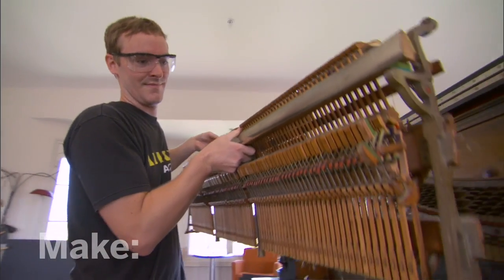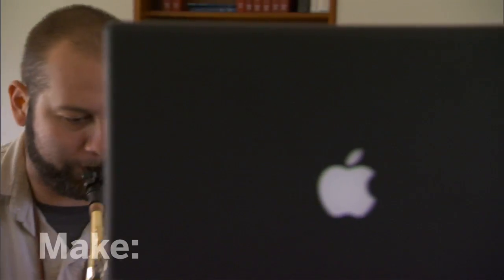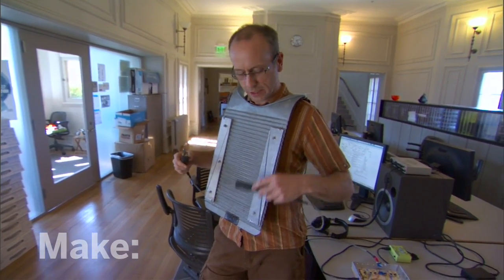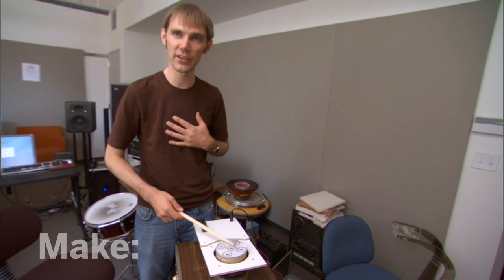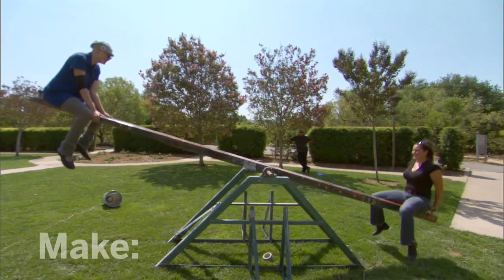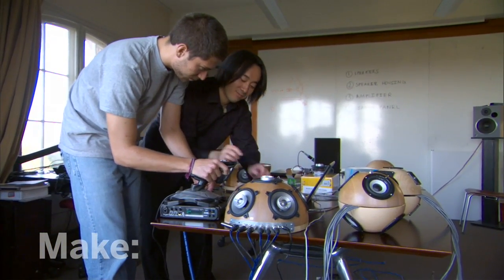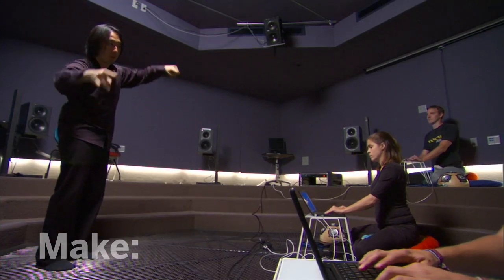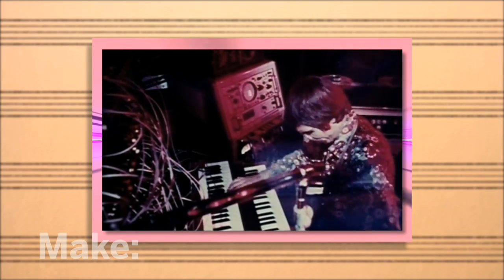Maker Profile - Computer Making Music on Make: television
Meet CCRMA, a group of musical makers who stretch the sonic boundaries by turning personal computers into an electronic symphony.  Based at Stanford University, CCRMA teams composers, artists and acoustical researchers together to meld music with new technology and explore the outer limits of audio from playground-activated sounds to laptop orchestras. Then see the origins of the synthesizer.